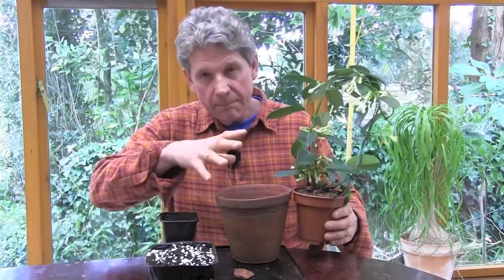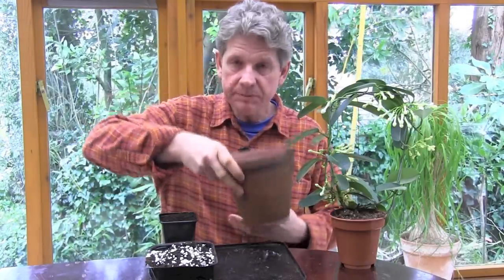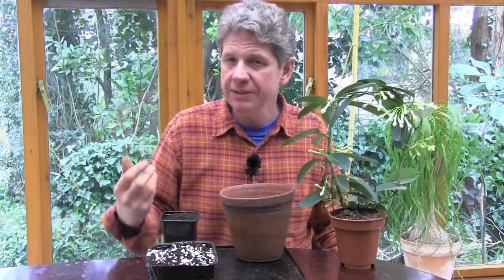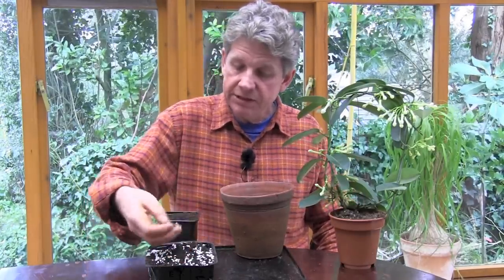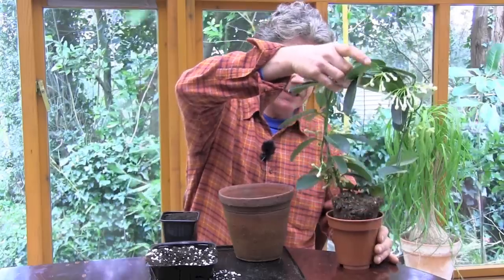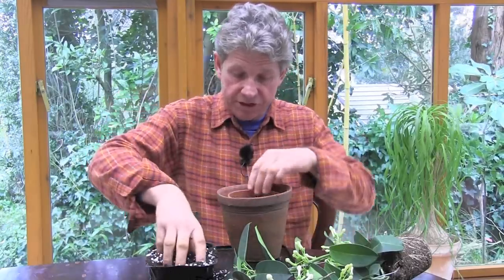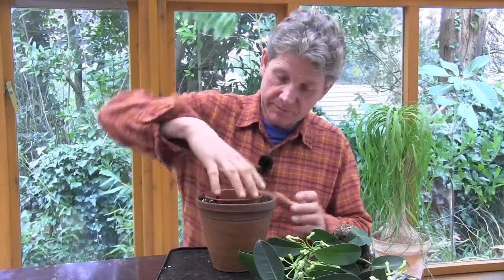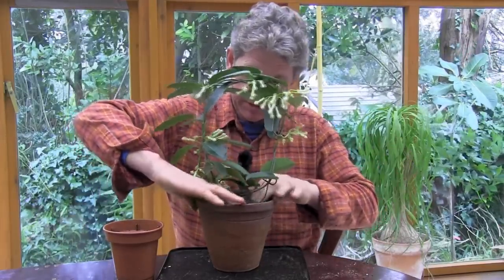HOW TO GROW AND CARE FOR HOUSE PLANTS - STEPHANOTIS FLORIBUNDA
In my film I show you how to re-pot this Stephanotis floribunda  plant, what compost to use and why its important, how to water and feed as these are common way that Stephanotis floribunda are killed and the basic care of most houseplants

Mark Abbott-Compton